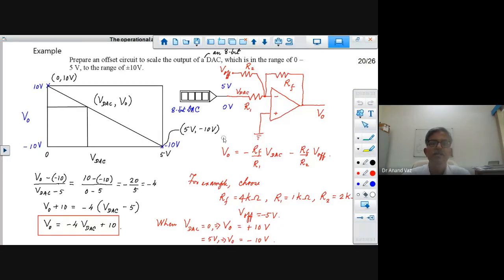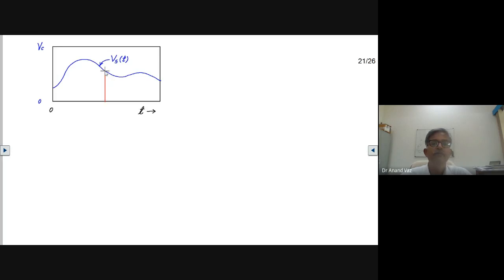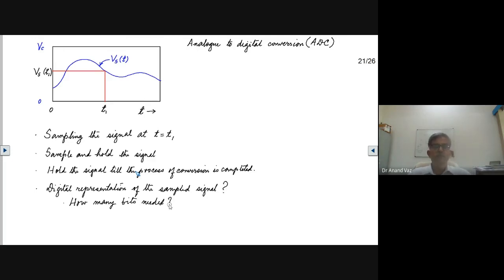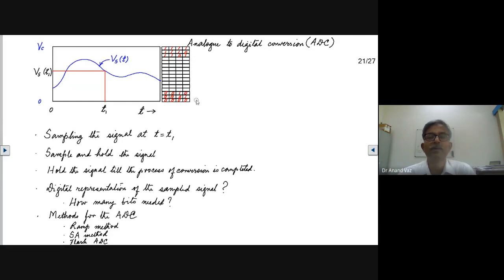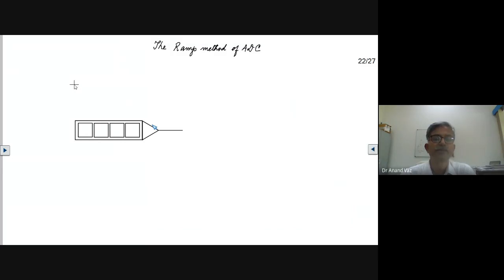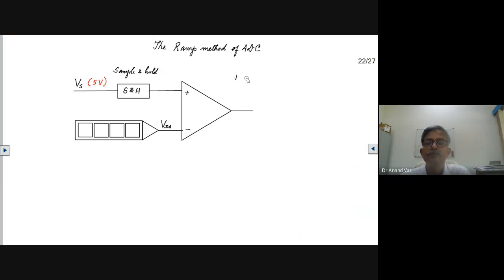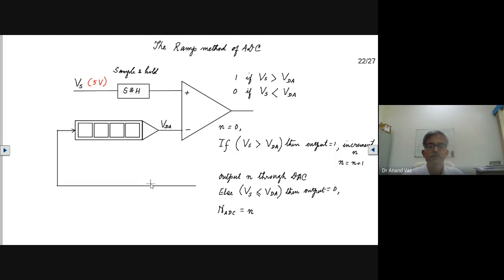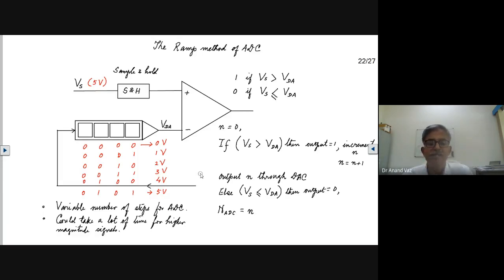MEX-309 Mechatronics 29 Sep 2020: ADC: the Ramp method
This lecture discusses:

The concept of Analogue to Digital conversion (ADC), and
The Ramp method of ADC.